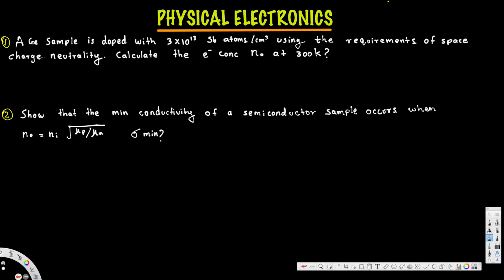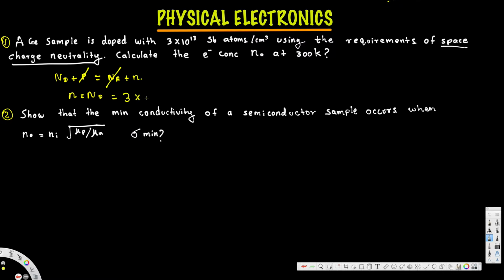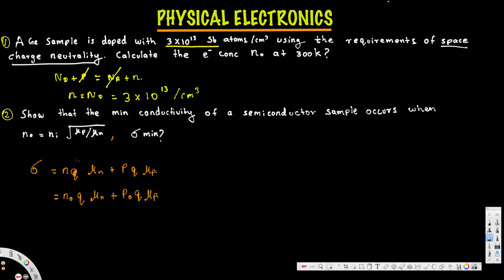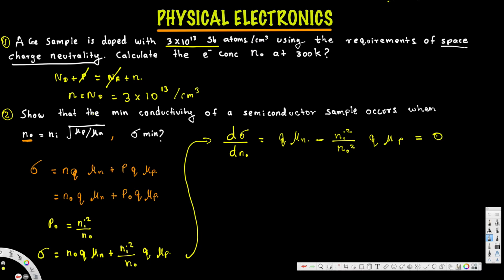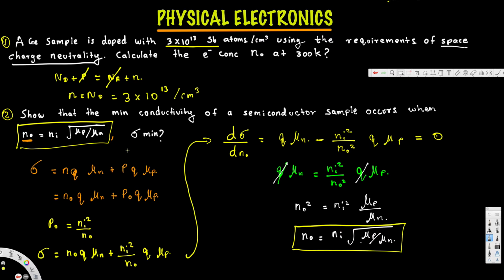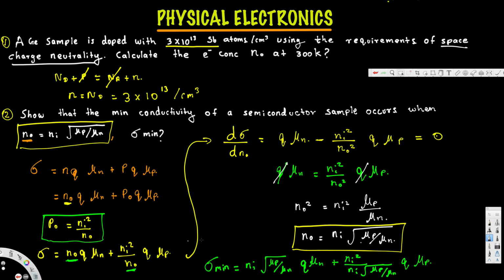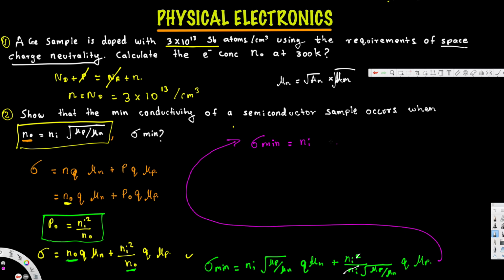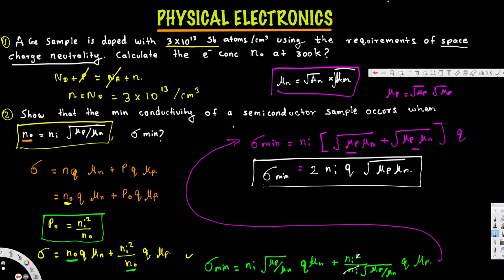Solid State Electronic Devices : Problems on Basic Concepts in EDC - Physical Electronics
This video covers problems on basic concepts in Electronic Devices and Circuits (EDC), specifically focusing on physical electronics and solid state electronic devices. It provides a comprehensive explanation of the fundamental principles and concepts, along with example problems and solutions to help viewers understand the subject matter. The video is designed for students and learners who want to improve their understanding of solid state electronic devices and physical electronics, and is particularly useful for those studying electronics and communication engineering. The problems discussed in the video are based on basic concepts in EDC, including semiconductor physics, diodes, transistors, and other electronic devices. By watching this video, viewers can gain a deeper understanding of the subject matter and develop problem-solving skills to tackle complex problems in physical electronics and solid state electronic devices.